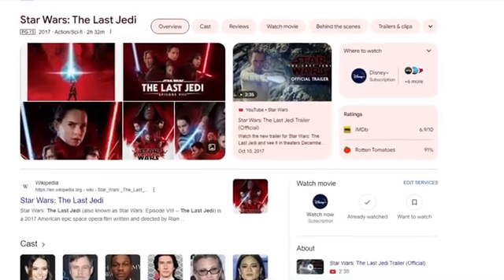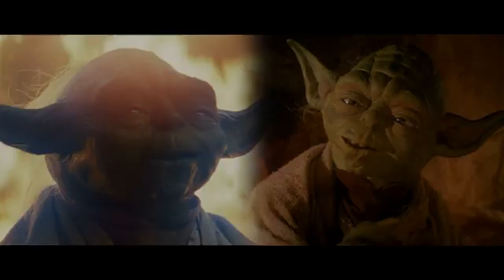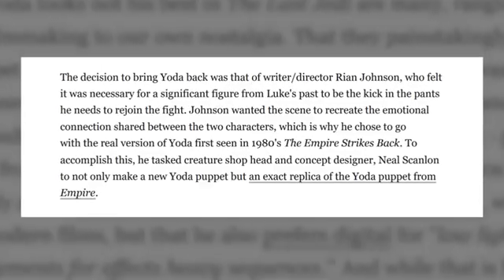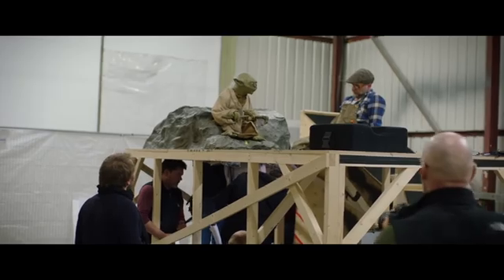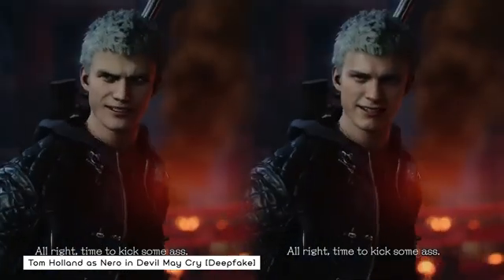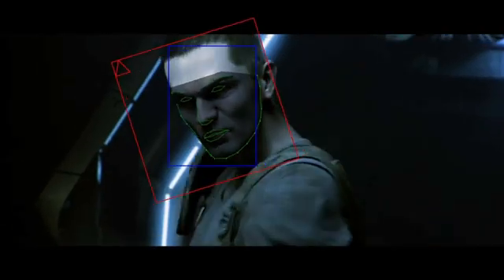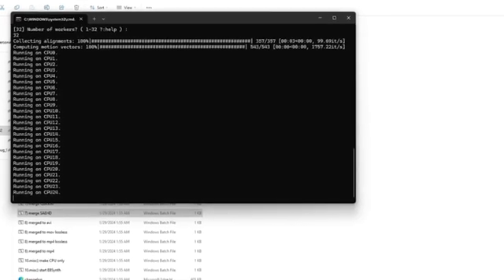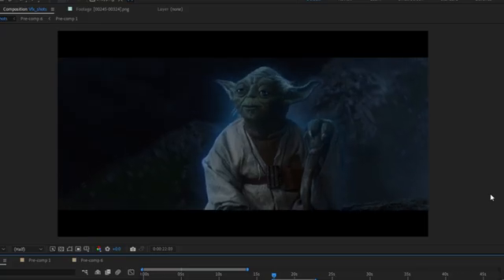I Fixed YODA in The Last Jedi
Since Yoda looked a bit different from his original puppet form in 1983, I decided to use visual effects to bring him closer to his classic look. Watch as I improve the iconic Jedi Master’s scenes and dive into the world of VFX!